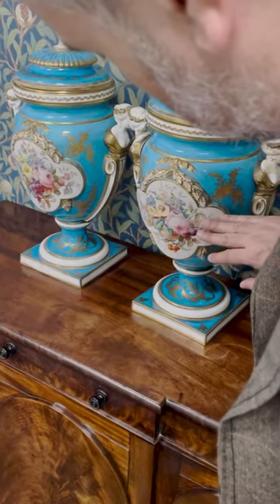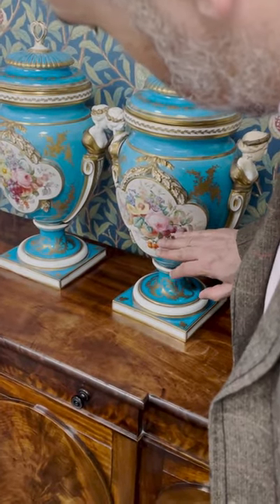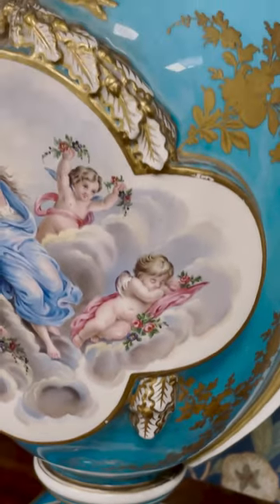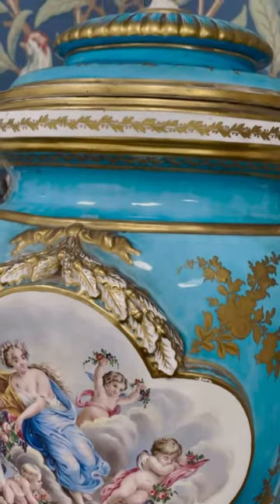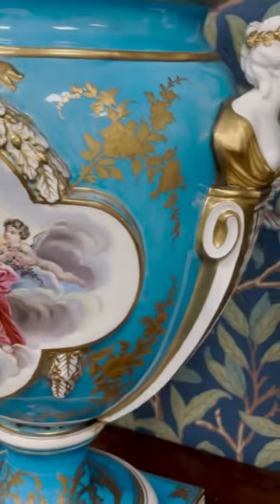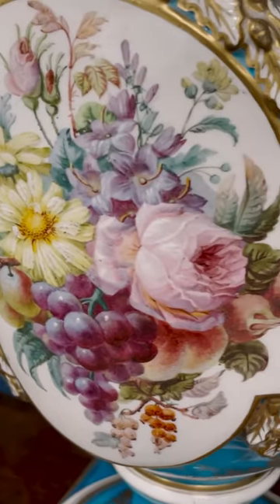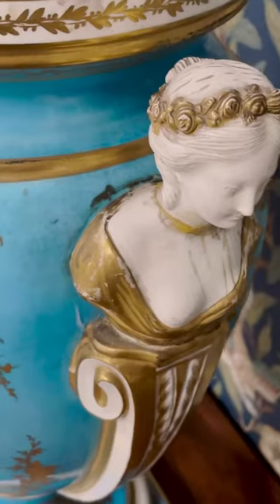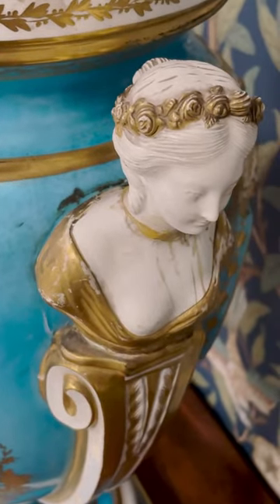19th-Century Sevres Porcelain Bleu Celeste Urns | Dawsons Auctioneers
We are pleased to present a magnificent pair of 19th-century Sevres porcelain bleu celeste urns and covers, which are adorned with exceptional details and refined craftsmanship.

Each piece is crowned with a domed segmented cover and features classical bust handles, raised quatrefoil panels with depictions of the Greek nymph Chloris and cut blooms. These urns rest on concave sub-bases and square socles, bearing interlaced “L” marks that attest to their provenance and quality.

Standing at an impressive overall height of 52cm, these urns are an excellent example of the French ceramic tradition and a testament to the skill of the artisans who created them. Their striking beauty is sure to capture the attention of any admirer of fine art and decorative objects.

We invite all serious collectors and connoisseurs to seize this unique opportunity to acquire these exquisite pieces, estimated at between £1,500 - £2,000.